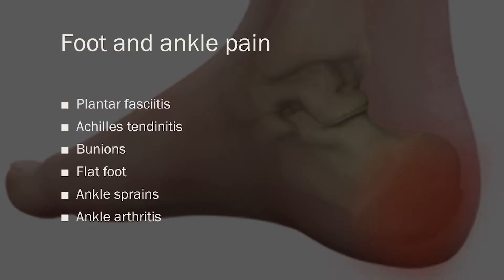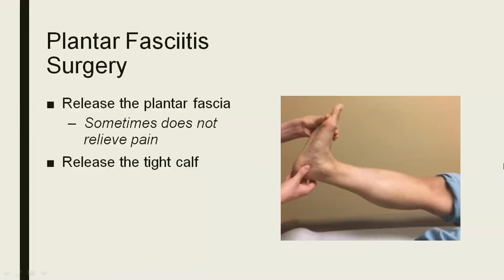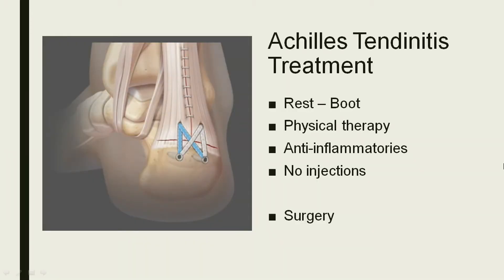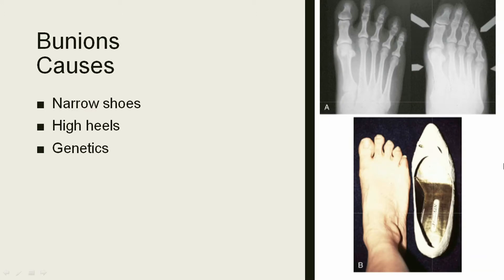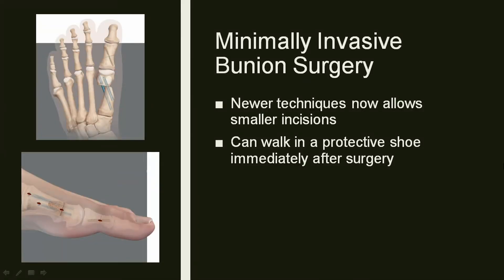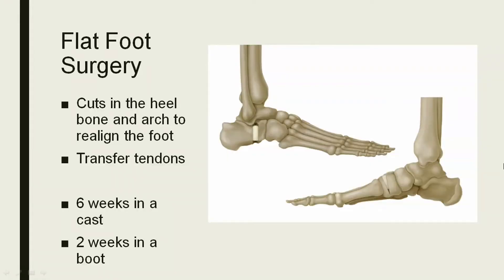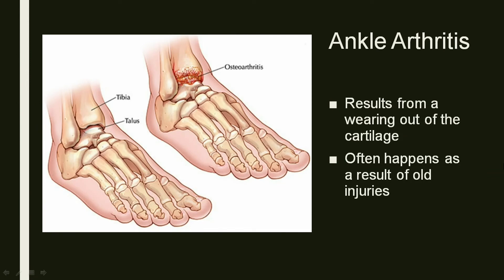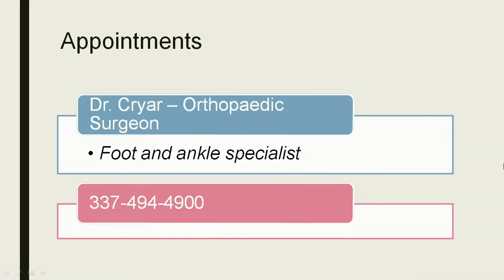Happy Feet Happy Life A Foot and Ankle Health Seminar